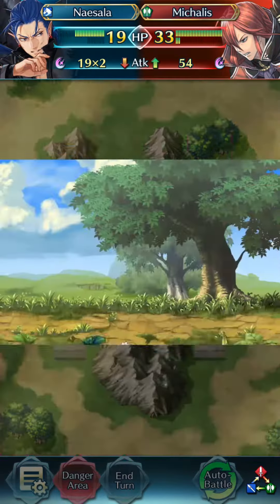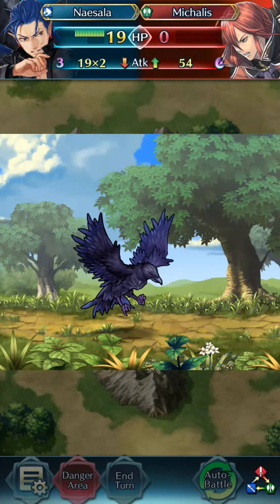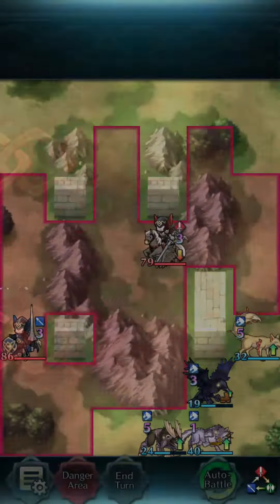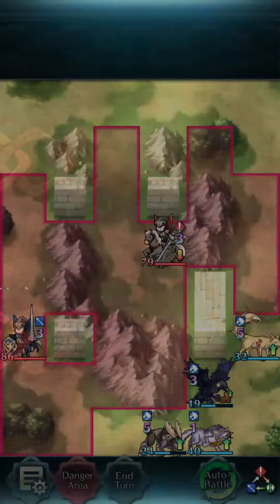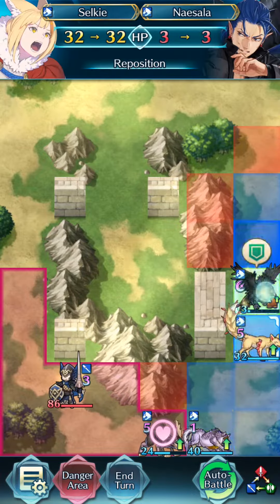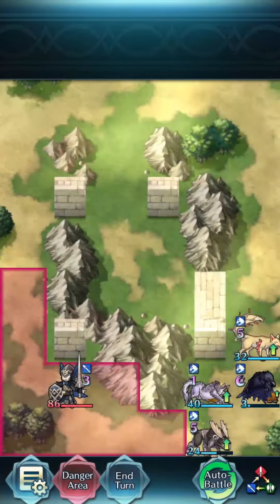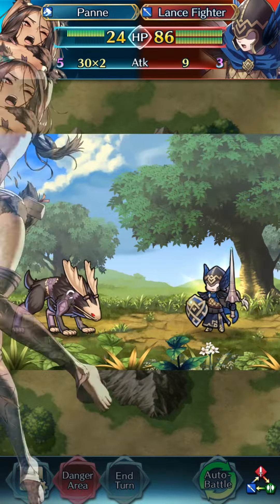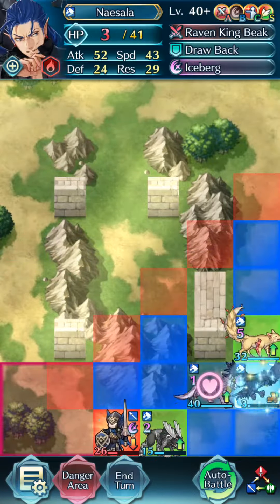[FEH] Blue Beasts vs Abyssal Michalis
This was definitely the easiest by far. I expected Michalis to be some sort of challenge but this literally took the shortest time to figure out. It basically boils down to "buff the heck out of Naesala's attack".

A few things to note about this Abyssal ghb:
• The buffs were mainly for Naesala but they helped Panne out too. She dropped Michalis' health enough for Naesala to finish him off.
• lol 99 damage on the sword cav
• Galeforce somehow managed to work here twice without Heavy Blade: shows that sometimes it's not necessary.
• Selkie does virtually nothing again.

And that's all 7 daily Abyssals! This was a fun challenge, but I really don't know if they can manage to deal with the sheer number of reinforcements thrown at them in Legendary/Mythic Abyssals...I guess time will tell.